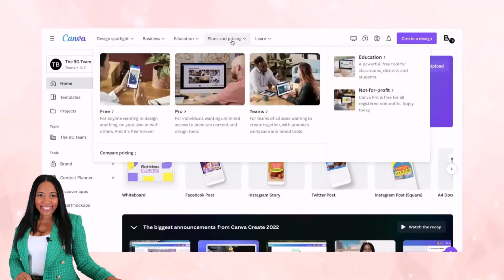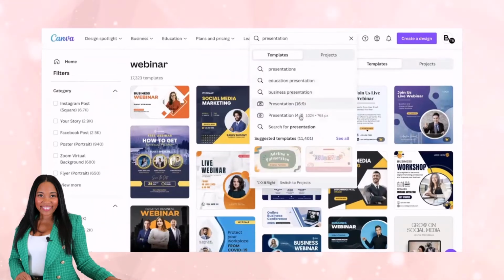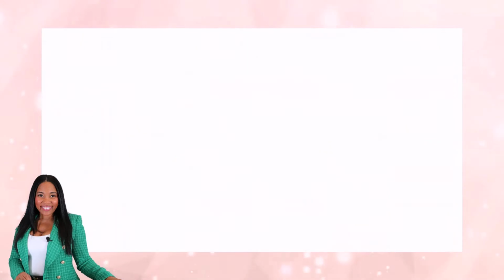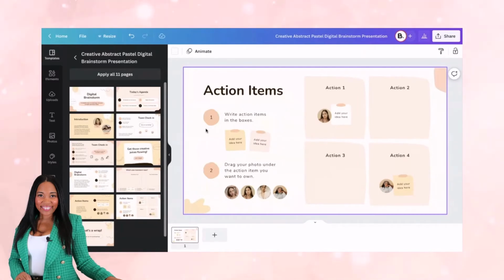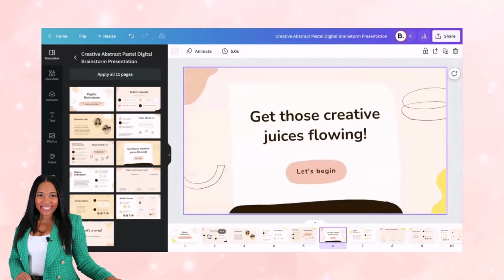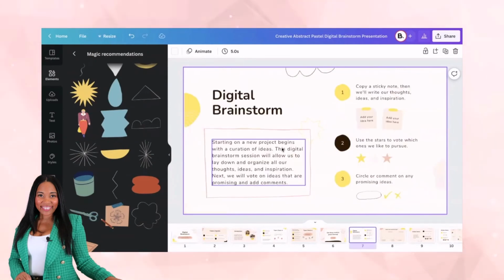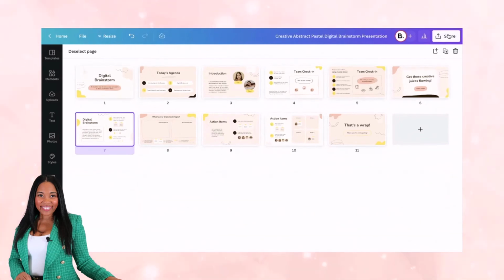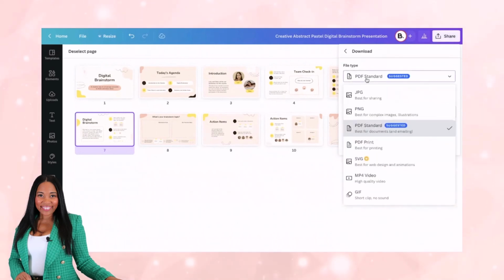How To Design Engaging Webinar Slides That Turn Into Sales Using Canva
Are you looking to create a webinar that will both engage your audience and turn into sales? If so, then this video is for you! In it, we'll show you how to use Canva - a free online design tool - to create an engaging and visually appealing webinar. You'll learn everything from how to pick the right images and fonts to using templates
👇Learn the following in this 30-minute FREE training...

How to Create Beautiful Assets for Your Online Course without Spending a Fortune! Using Time-saving templates and a tech-friendly design platform

00:00 Introduction
00:26 FREE design workshop for course creators
02:36 Canva Tutorial - How to create your webinar slides in Canva
11:38 Conclusion